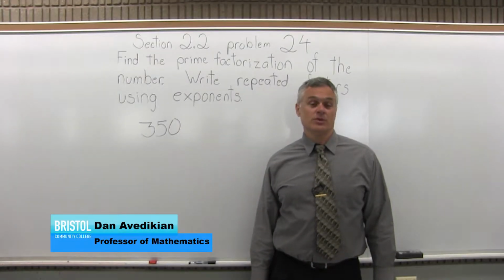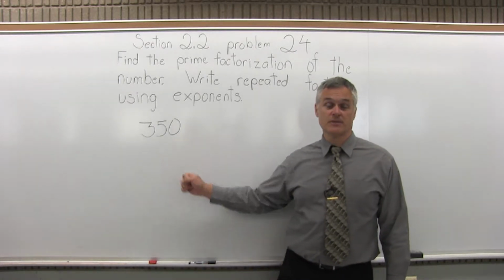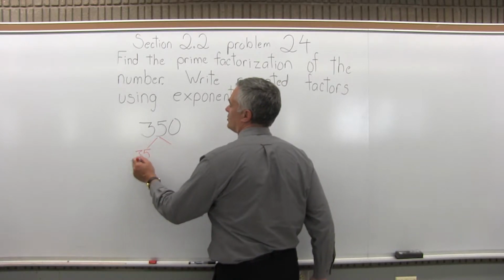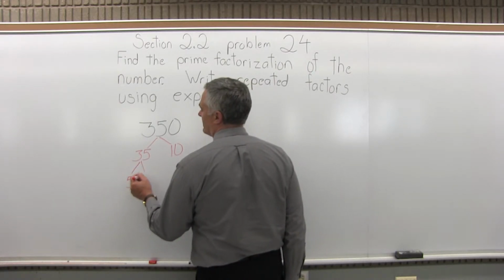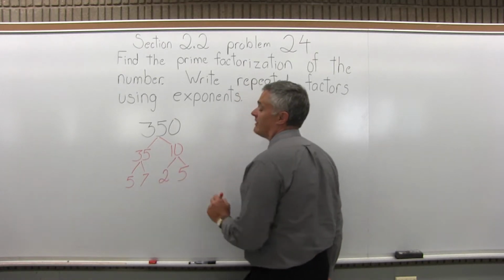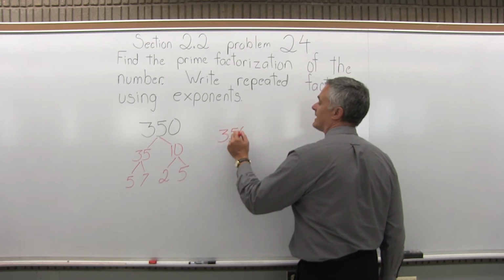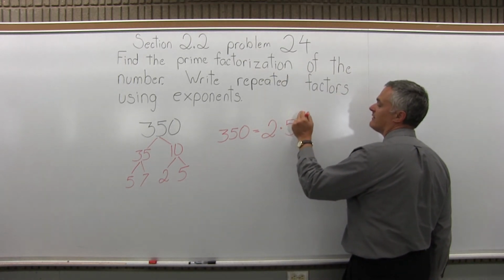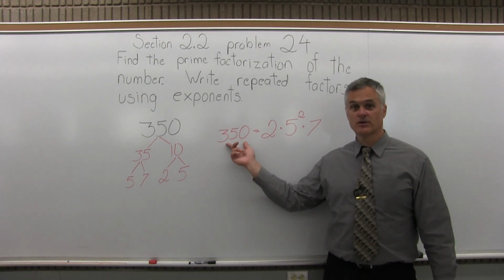MTH 060 : Section 2.2 Problem 24 - Mathematics with Dan Avedikian